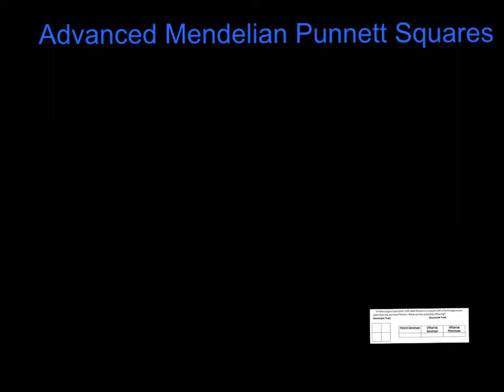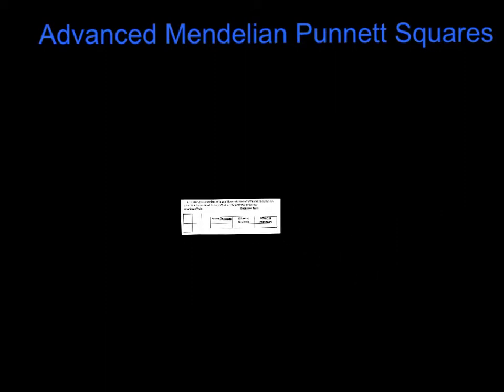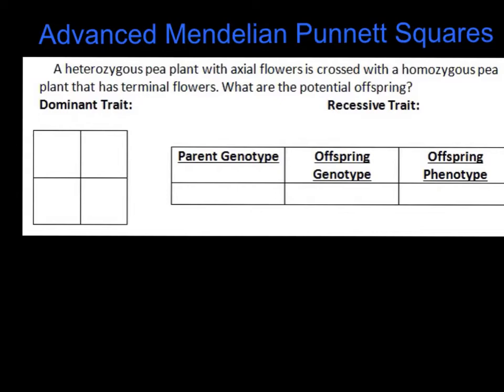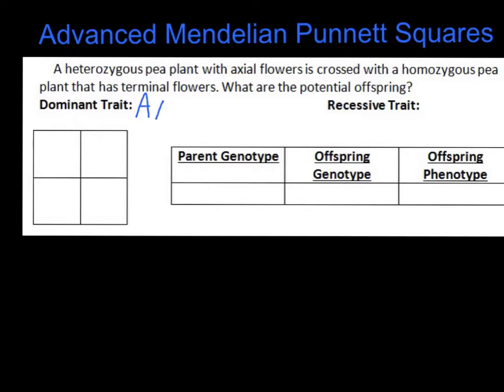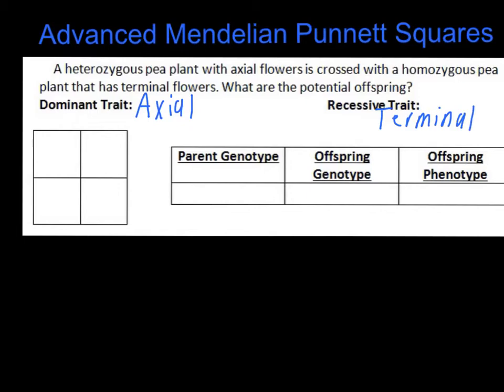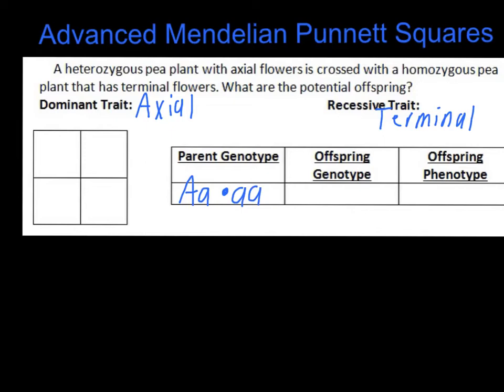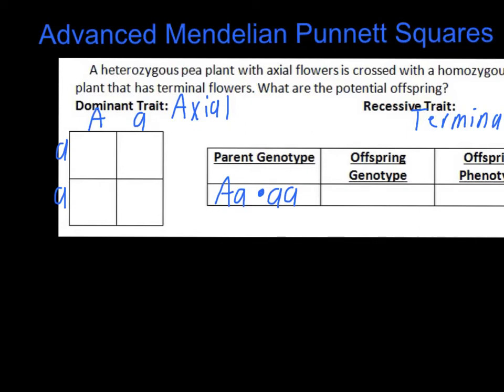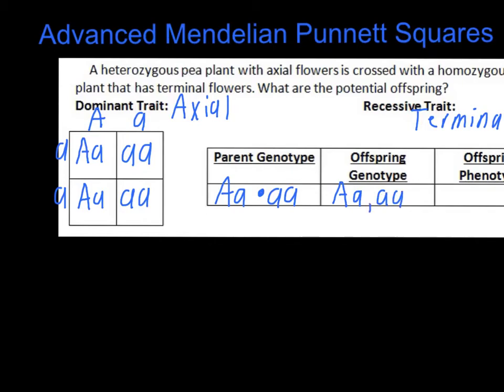Advanced Mendelian Punnett Squares